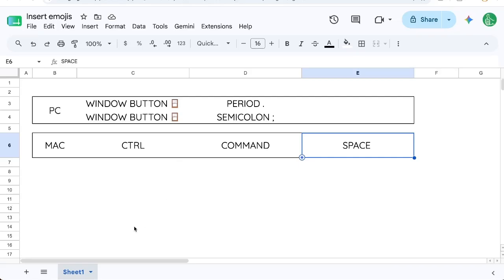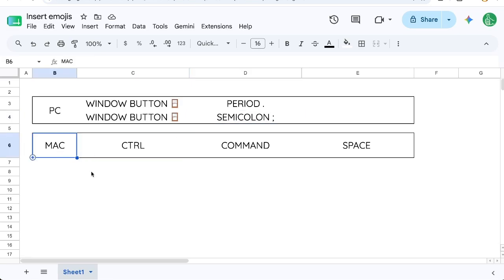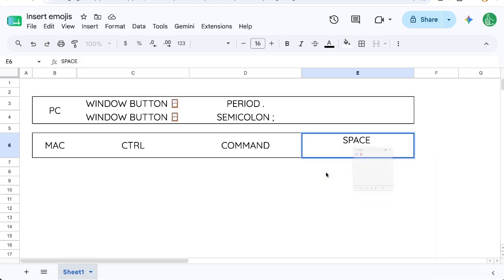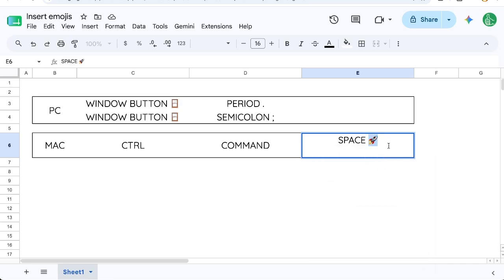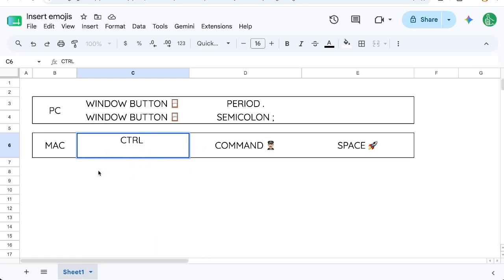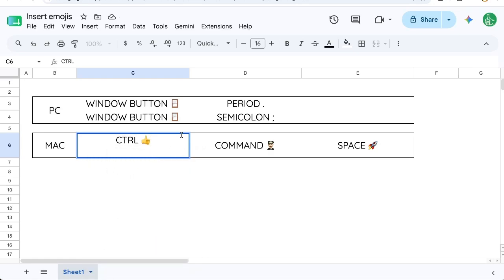How to Insert Emojis in Google Sheets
How to Insert Emojis in Google Sheets (PC vs Mac)
This video shows how to insert emojis into Google Sheets on both PC and Mac. On Windows, you open the emoji panel using the Windows key + period (or Windows key + semicolon), then select an emoji to insert into a cell. On Mac, you double-click inside a cell and use Control + Command + Space to bring up the emoji menu, where you can search for and insert an emoji. It also covers copying and pasting emojis from other sources (like emoji pickers or websites) into Google Sheets, and notes that emoji search terms in Google Sheets can be more exact than on some emoji search sites.

00:00 Emoji Basics
00:09 Windows Shortcut
00:20 Mac Shortcut
00:40 Search and Insert
00:48 Copy Paste Options
00:58 Emoji Search Tips
01:29 Wrap Up and Next